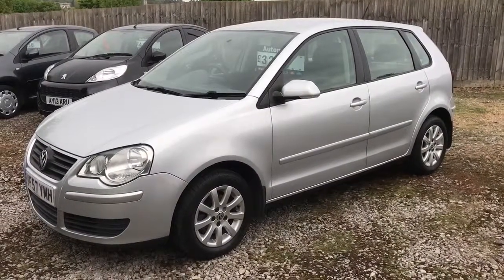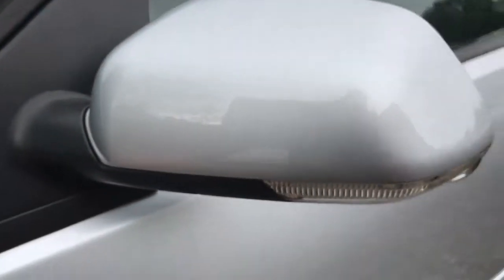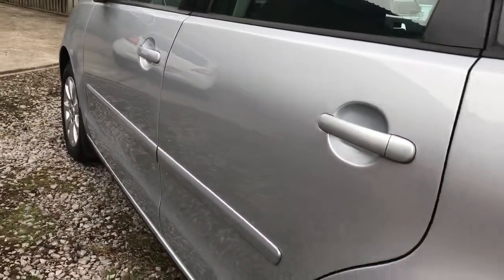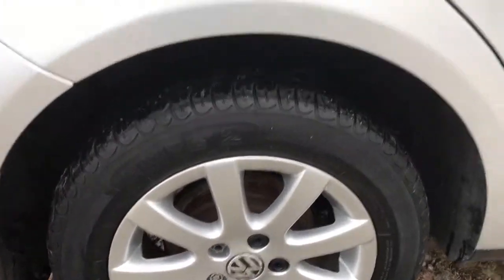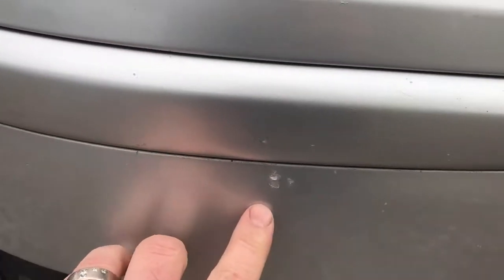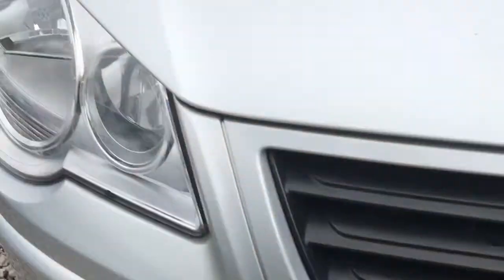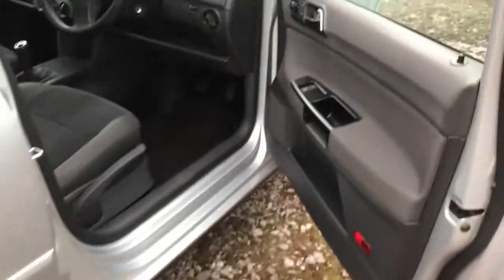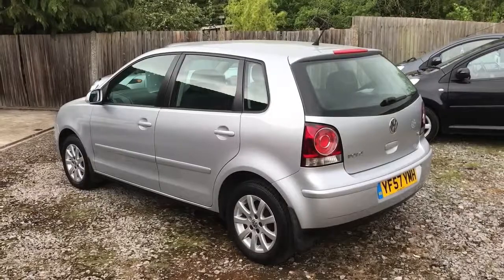DEAN POLO SE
Personal presentation of our Volkswagen Polo 1.4 SE for Dean